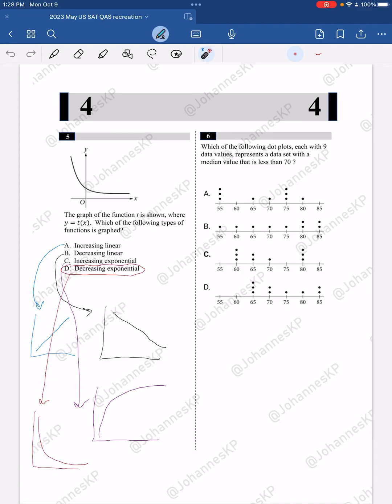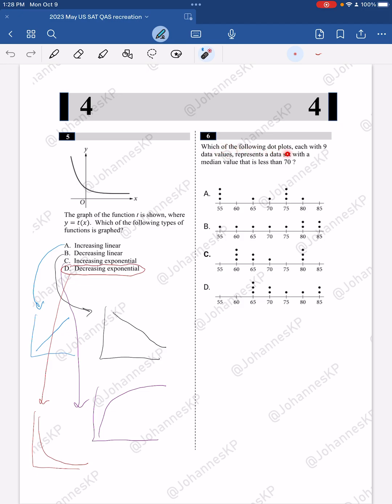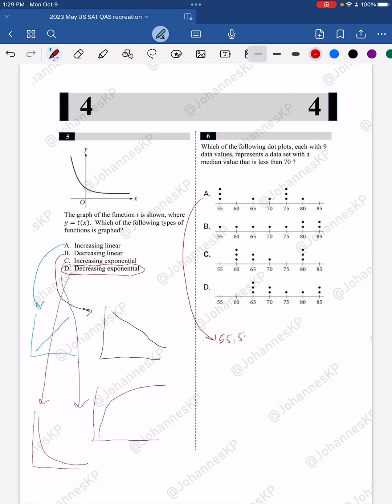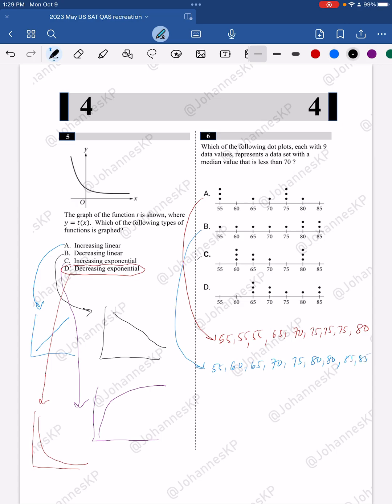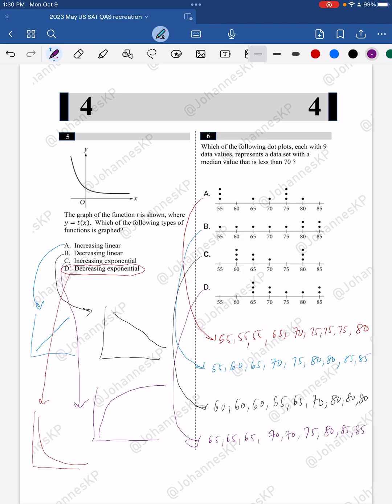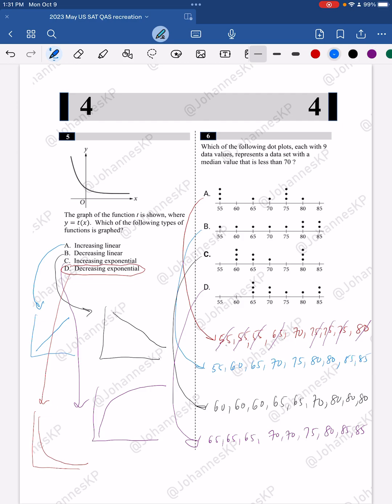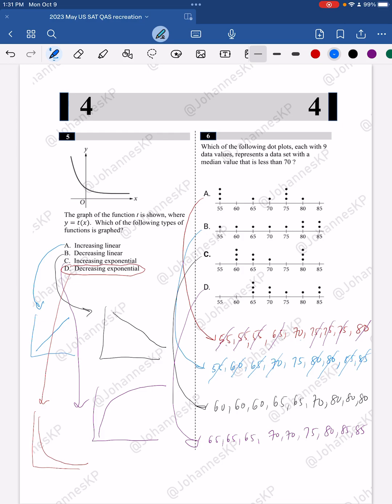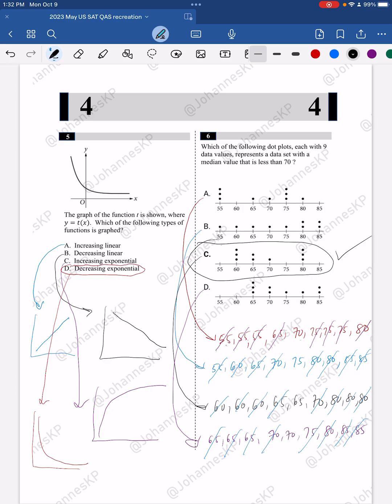How to Interpret DOT plots: SAT Math Walkthrough Part 6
Struggling with DOT plots on the SAT Math section? Don't worry, the SATM Guru is here to help! In this video, he breaks down how to deal with DOT plots and find parameters like the median. Follow his step-by-step walkthrough and boost your SAT Math skills.

Enroll for SAT Math MasterClass to skyrocket your math score in 3 months